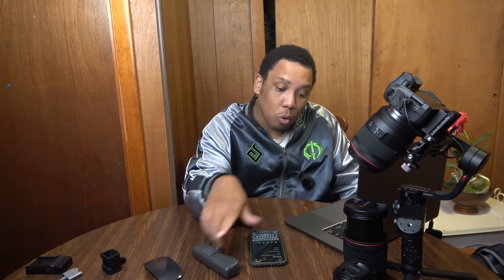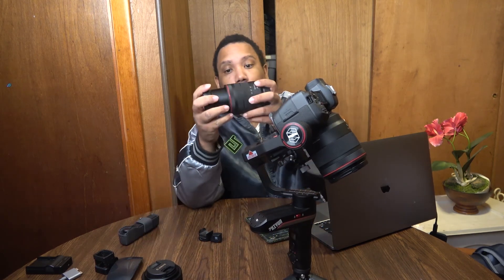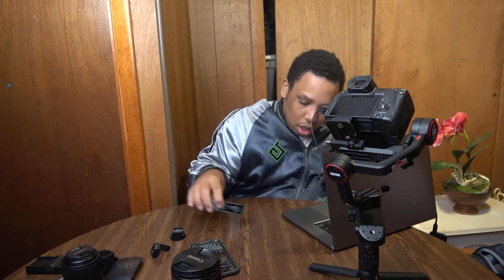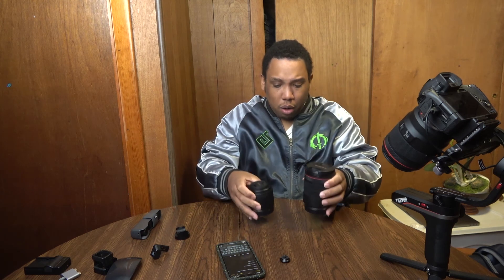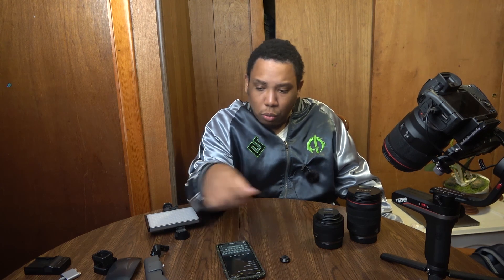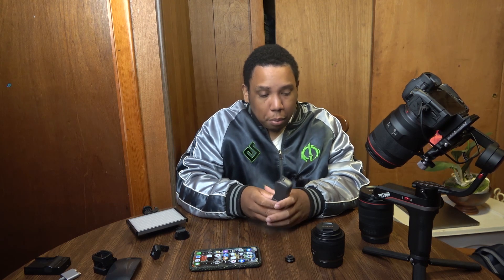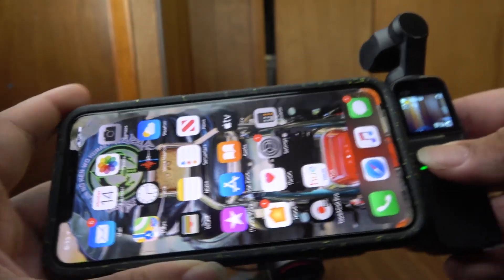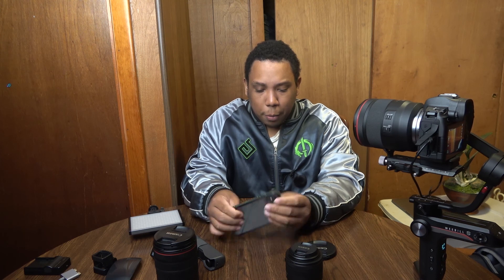Zhiyun weebill S vs DJI Osmo Pocket B roll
Which is the best for b roll